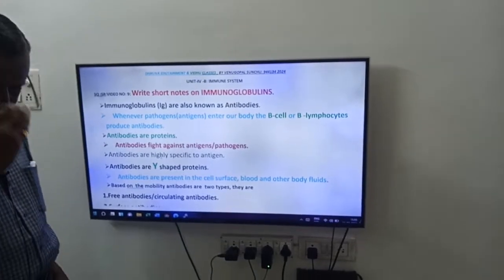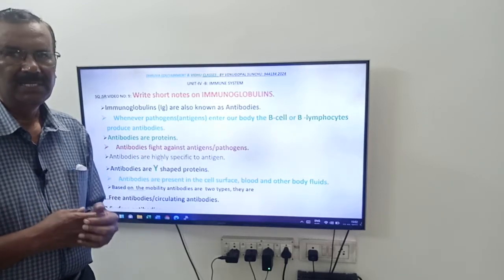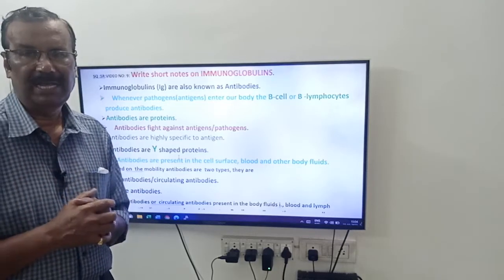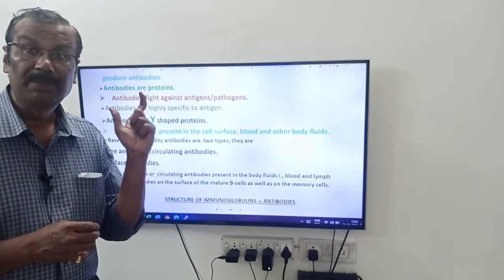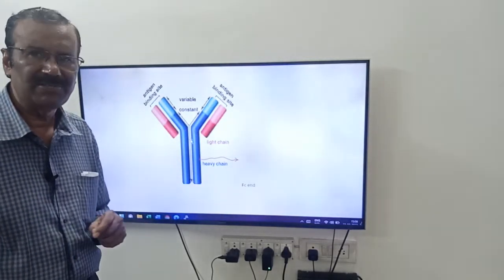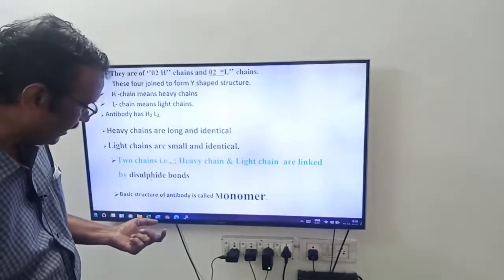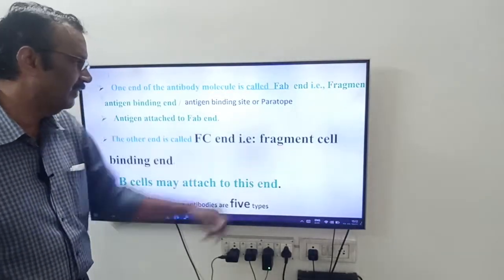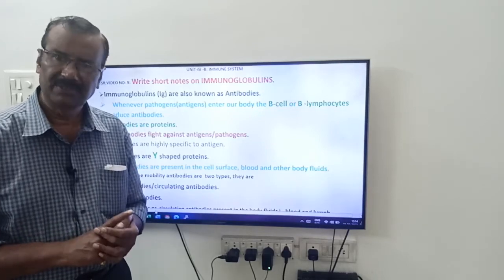145.Immunoglobulins/Antibodies:Sr.Zoology:SQ: Unit-IV B: Immune System: